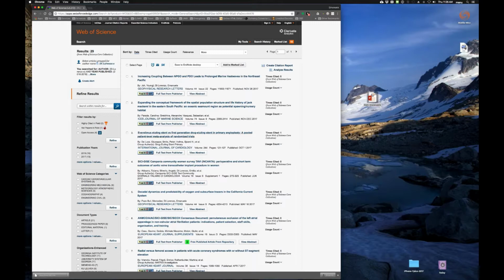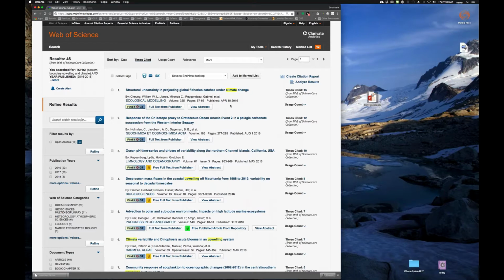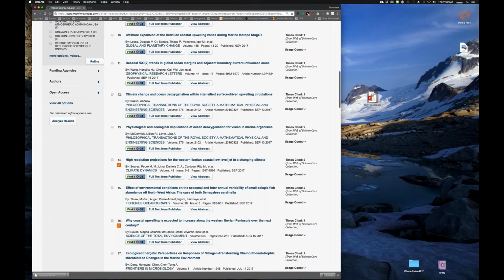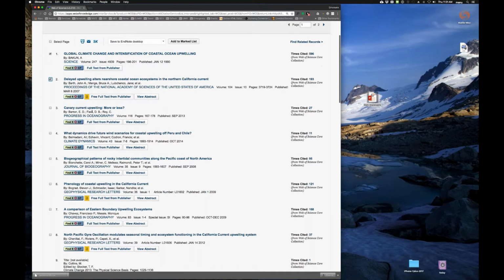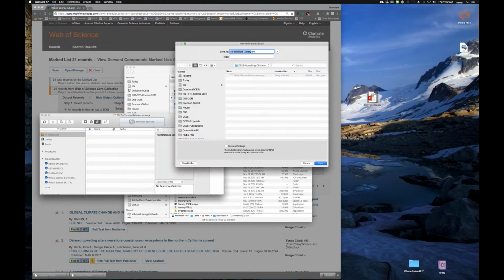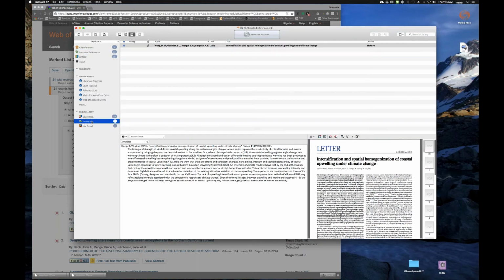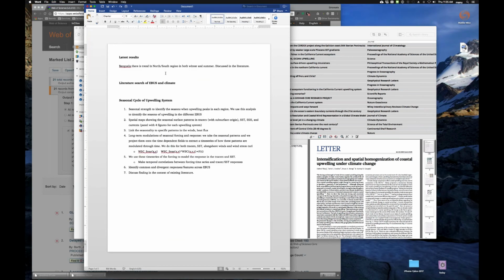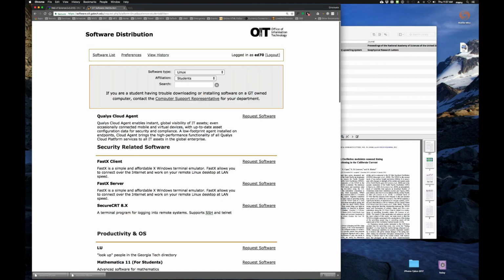Web of Science Search and Endnote Import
How to conduct a search on web of science and import the results in Endnote.